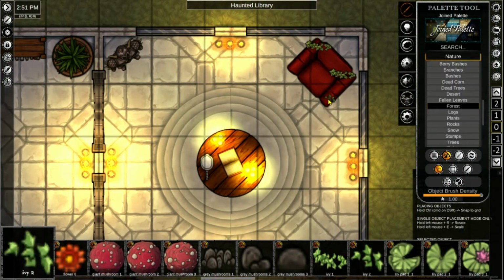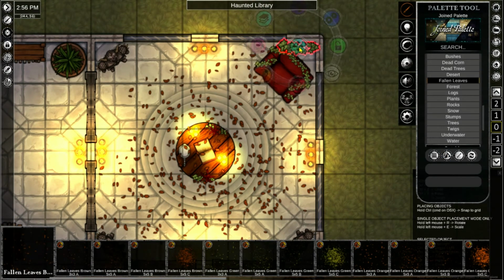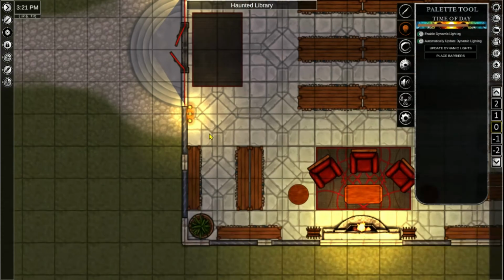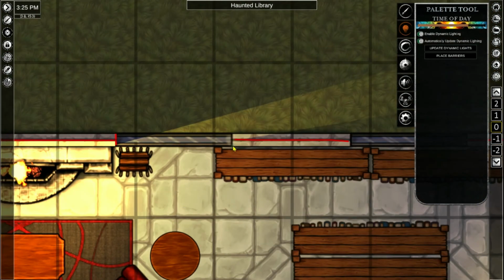LET'S BUILD A LIBRARY // Battlemaps For Any TTRPG Encounter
Hello!

This week I am channeling my inner Disnerd and hath provided you a library! This is a great addition to any D&D haunted mansion or as a standalone for any TTRPG. For this build we are going to begin in Dungeonfog, and place the assets in Arkenforge.

or follow the IG @topoturtle to join a great community of creators!

The programs/artwork I use and mention can be found here;